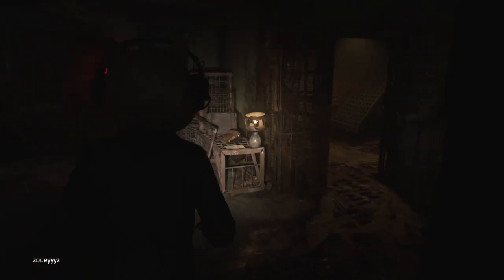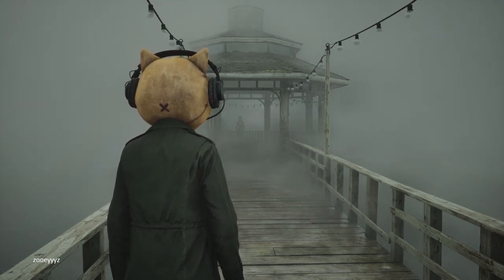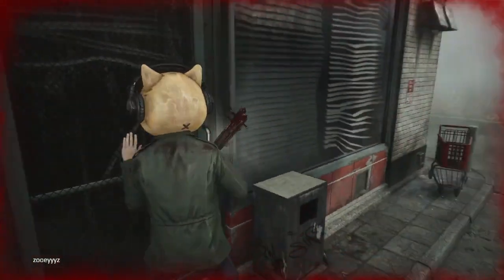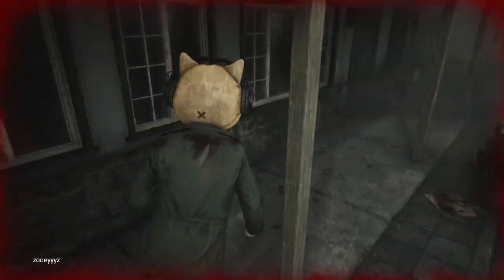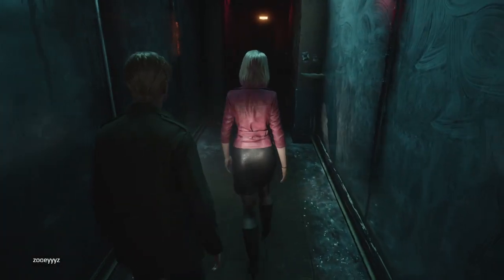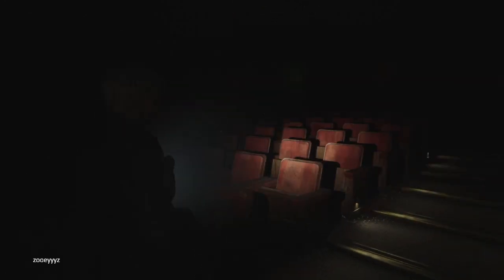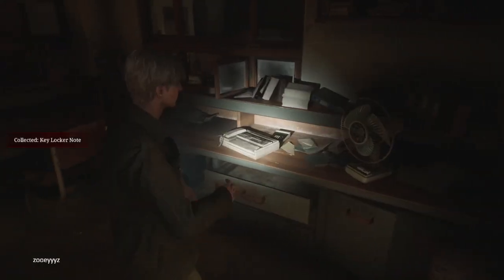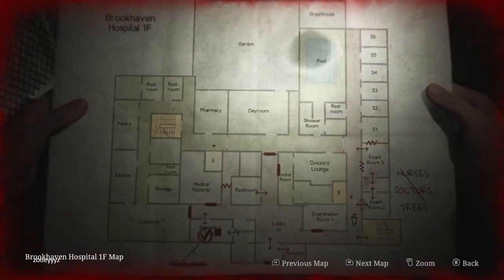Over The Silent Hills & Far Away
Back it on the first play through with little bro